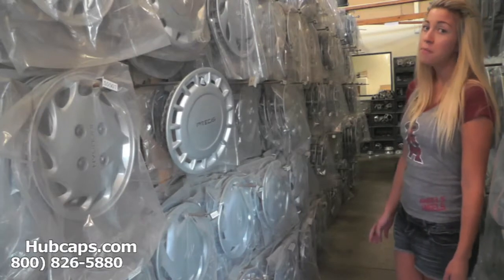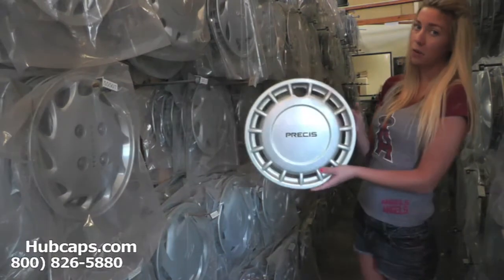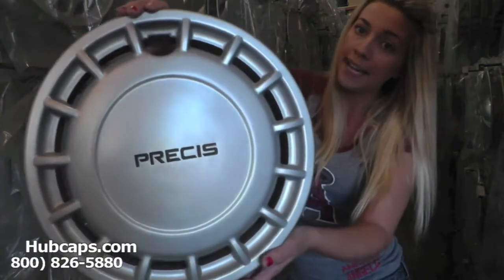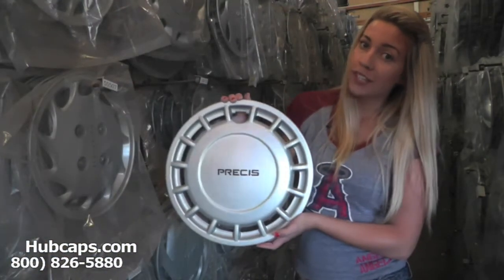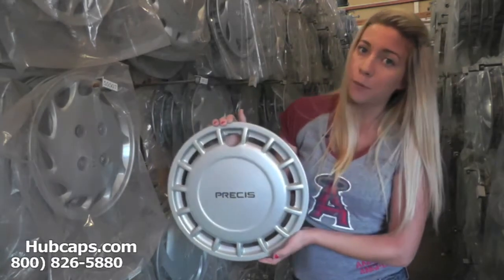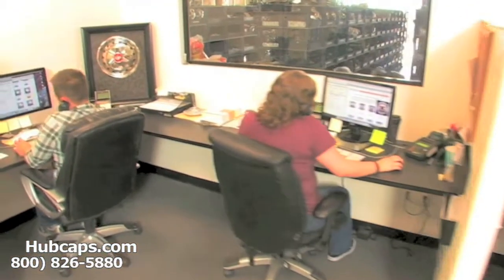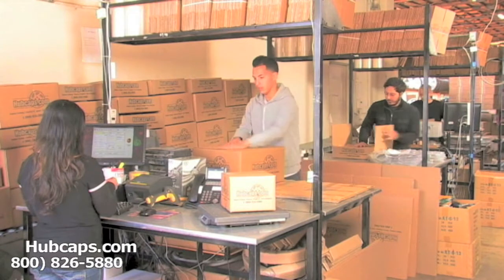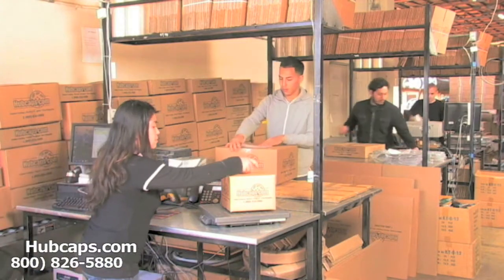Automotive Videos: Mitsubishi Precis Hub Caps, Center Caps & Wheel Covers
Featuring our Mitsubishi Precis Hubcaps, Center Caps & Wheel Covers in another informative Hubcaps.com video!

Hey there! Thanks for the view! The Hubcaps.com team put together this video about our Mitsubishi Precis hub caps to show you all that you have nothing to fear from the word 'used'. The 1 million wheelcovers that we have in stock are technically considered used but that doesn't mean that they are damaged or in bad condition. This is due to our on site restoration department and the amazing work they do refurbishing all kinds of different items from the 1940's up through current models. Those of you who would like to place an order for a Mitsubishi Precis hubcap can order online or by calling our Toll Free number !

Hubcaps.com